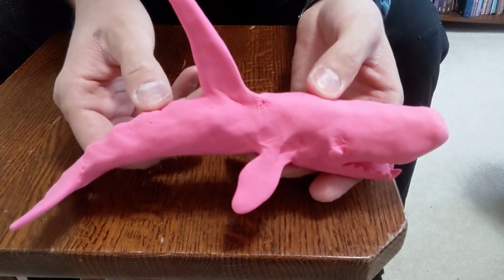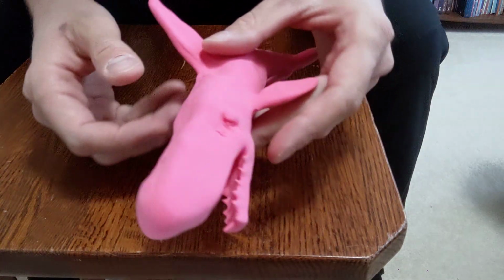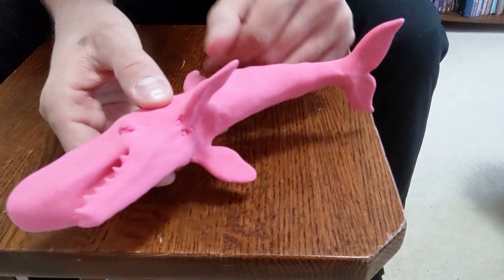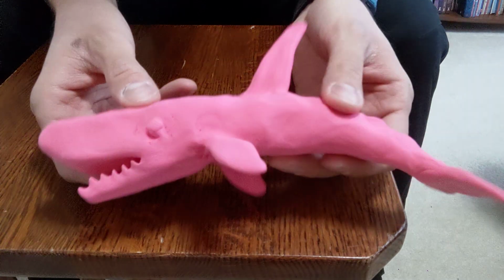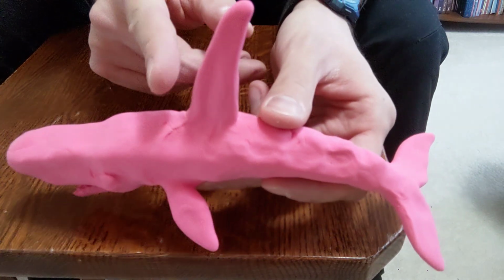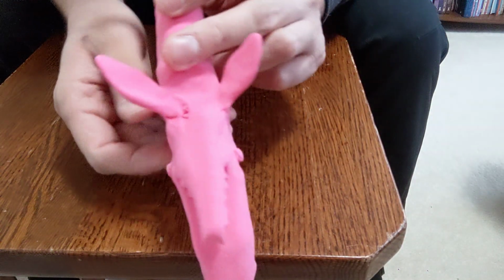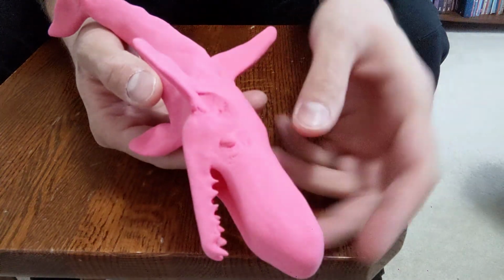Making a statue sculpture out of raspberry colored clay 11